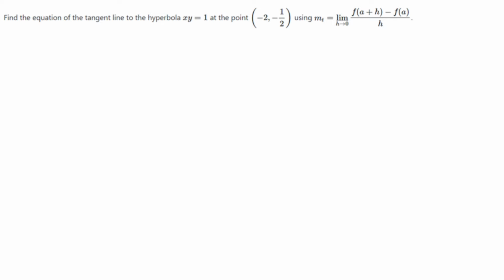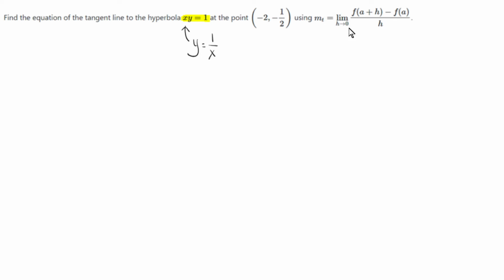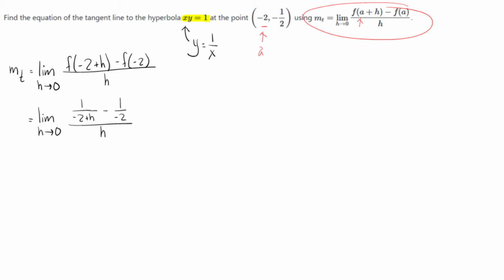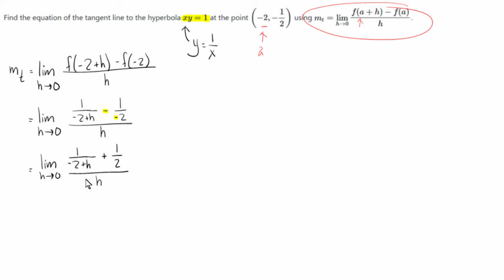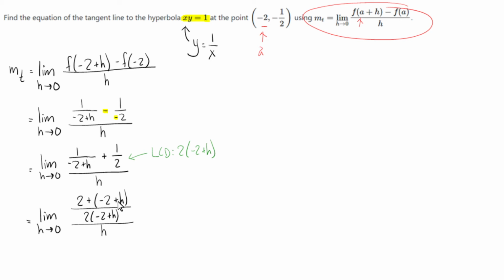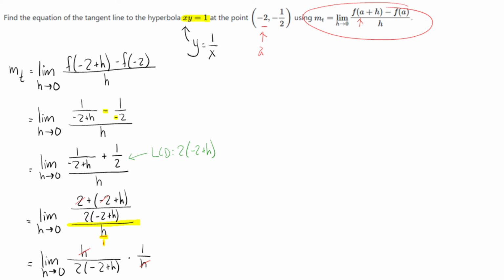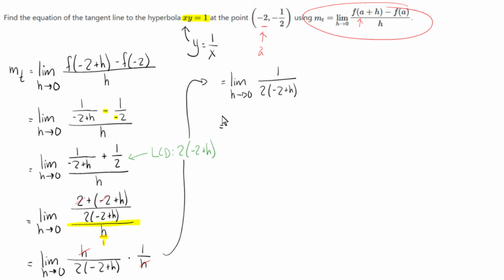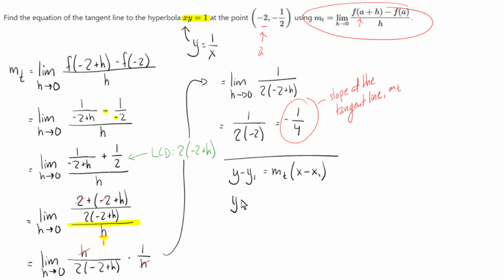Using Limits to Find Tangents 3